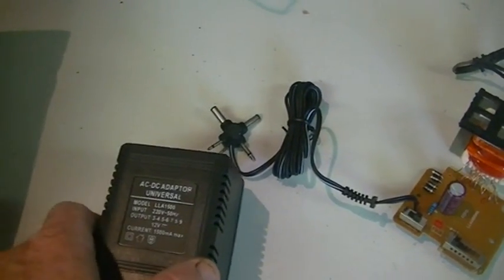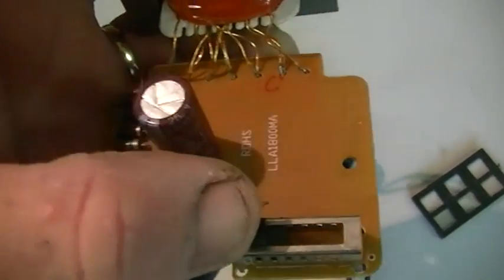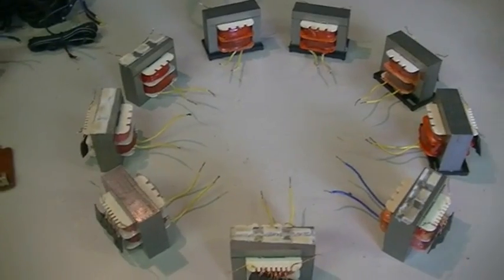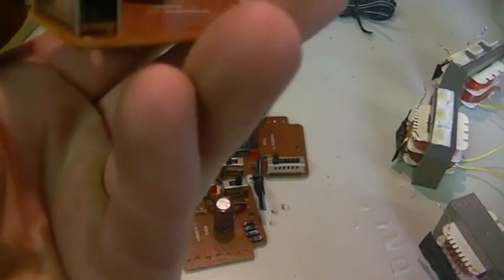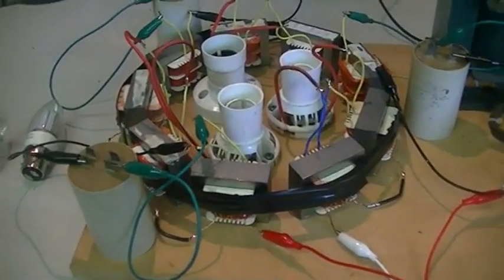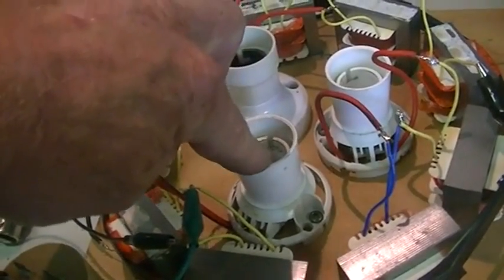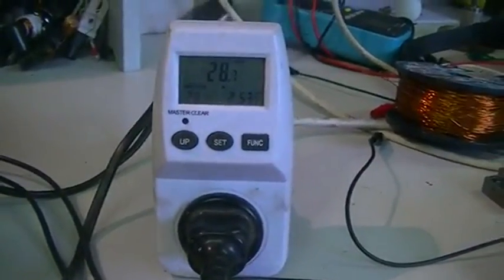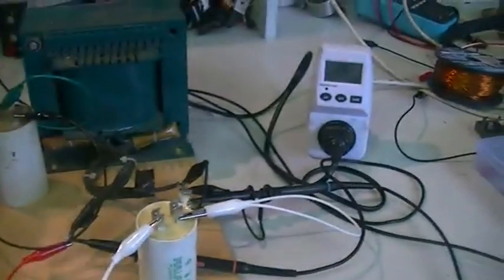Tesla Reactor 3,6,9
This started out as a junk nothing project,where all common sense was thrown out the window. It has ended up being quite interesting,and deserves a little more attention. Anyway,enjoy my scrap pile throw together project-the Tesla reactor.